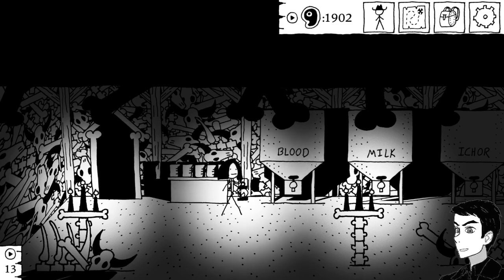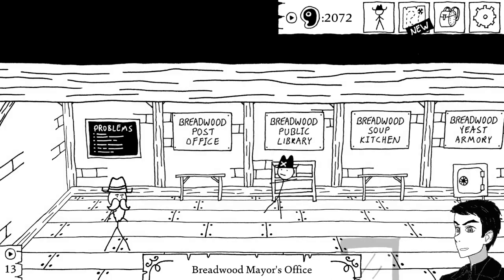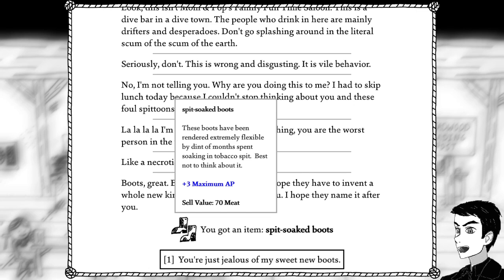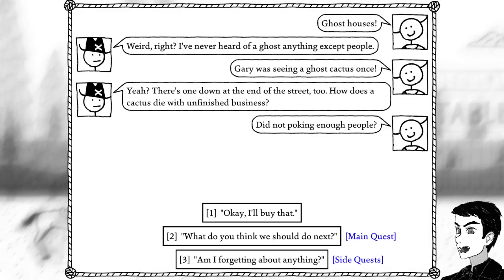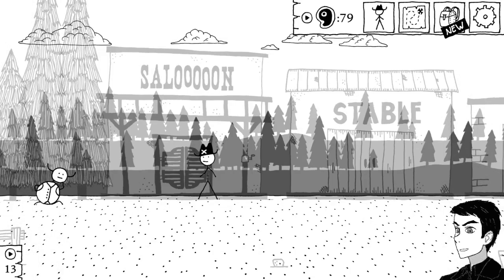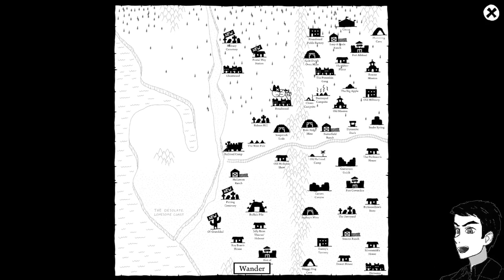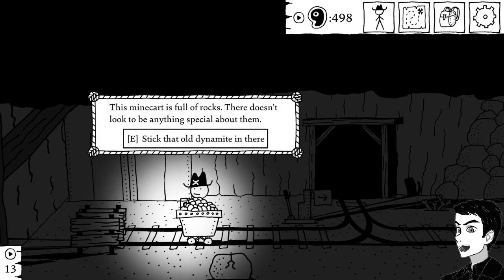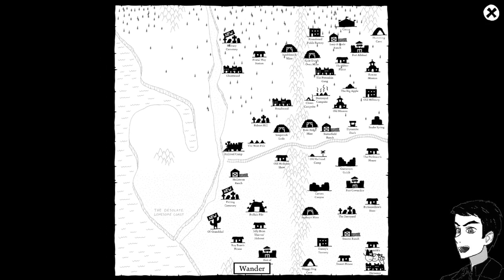Buffalo Buffalo Buffalo - West of Loathing - Part 12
I have a StreamLabs account now!

I made some Stuff!